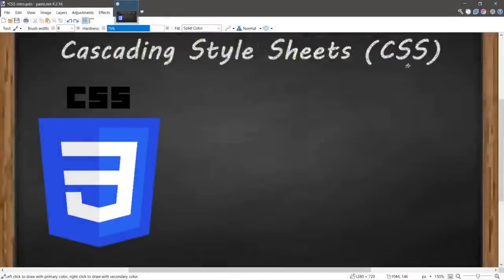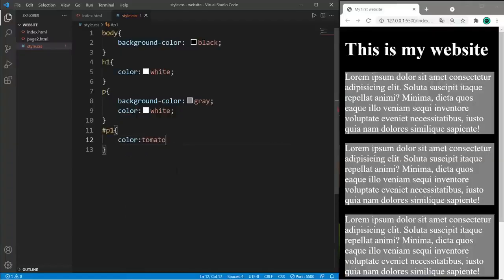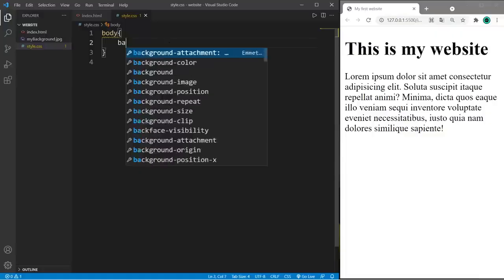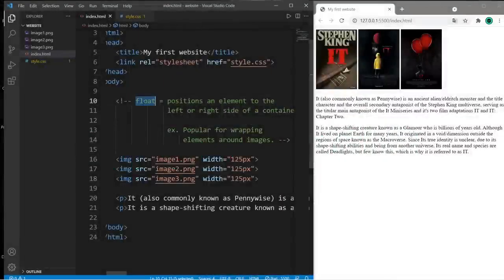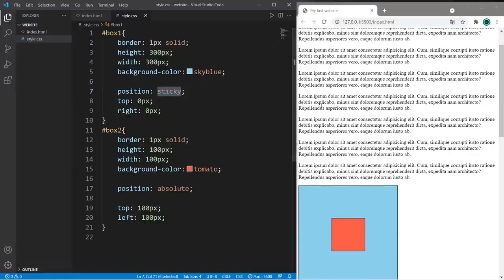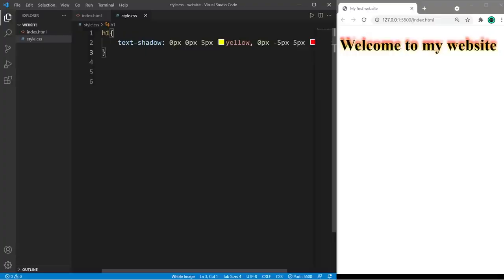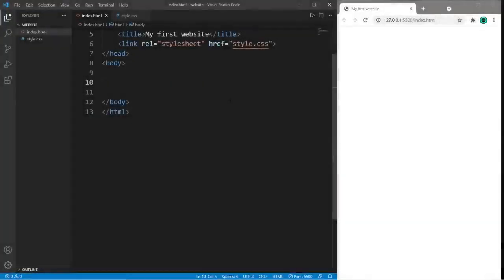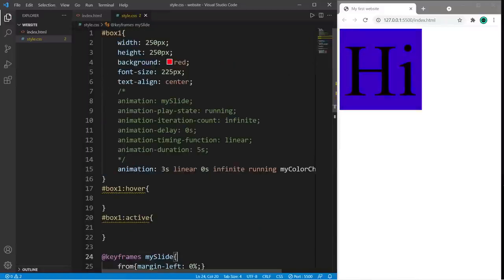Learn CSS in 1 hour 720pHF